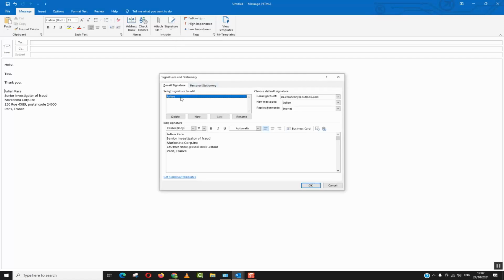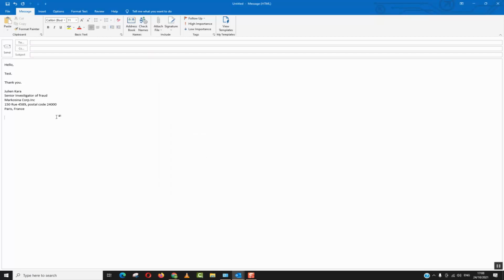How to edit a signature in outlook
this video tutorial is a quick guide showing you how you can edit a signature in outlook by few clicks